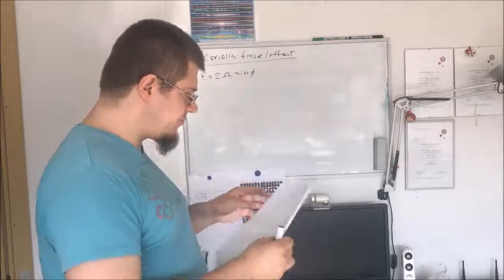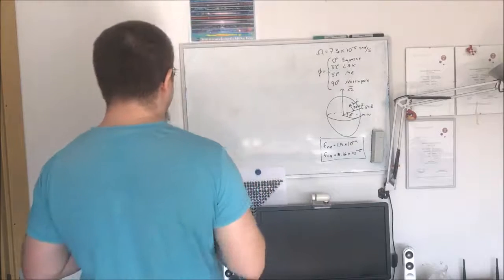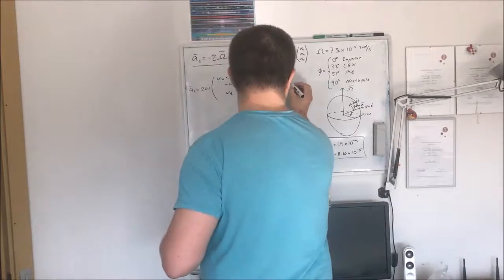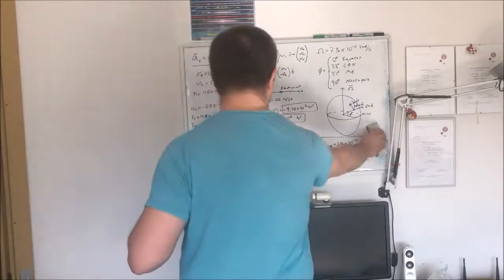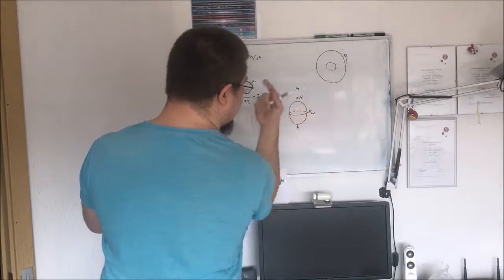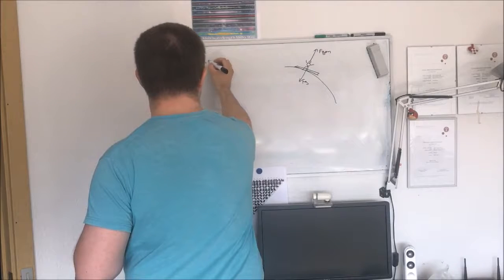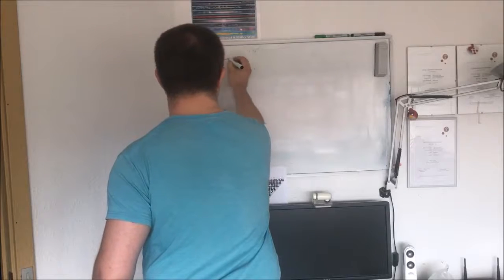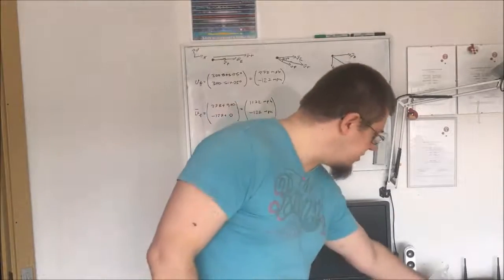Fictitious forces and cross products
In this video I am discussing the fictitious coriolis and centrifugal forces and their influence on typical everyday systems, including commercial airplanes.
I will also introduce the method for calculating the cross product, although briefly.
Finally I will attend to one of my calculation errors.